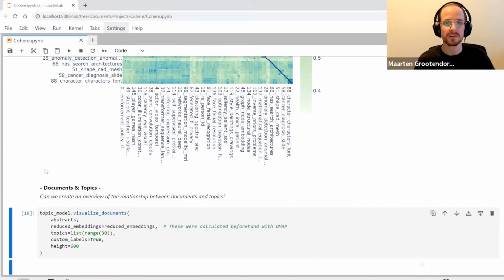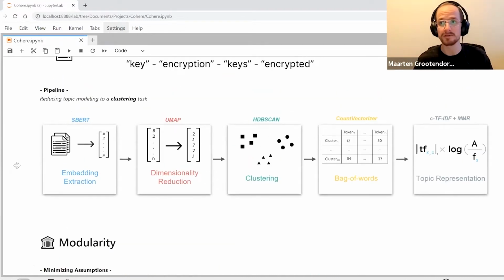API Design Philosophy - BERTopic for Topic Modeling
Topic modeling allows us to explore large text archives with software. This is commonly called "topic modeling". Go in-depth into BERTopic (the popular python topic modeling library) with its creator, Maarten Grootendorst. We explore three important pillars of the package, modularity, variations, and visualizations. Each of the pillars demonstrates how BERTopic gives control back to the developer allowing for a one-stop-shop of topic modeling. This video also demonstrates BERTopic's basic capabilities and some advanced tricks that new and advanced users of BERTopic may enjoy.

Maarten is Open Source Developer and Maintainer (BERTopic, PolyFuzz, KeyBERT), Data Scientist, Psychologist.